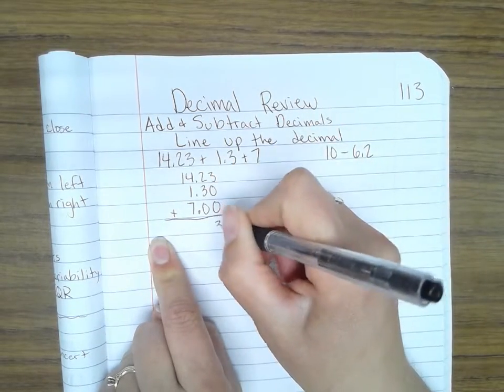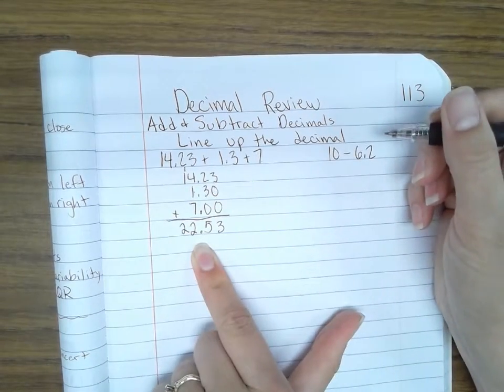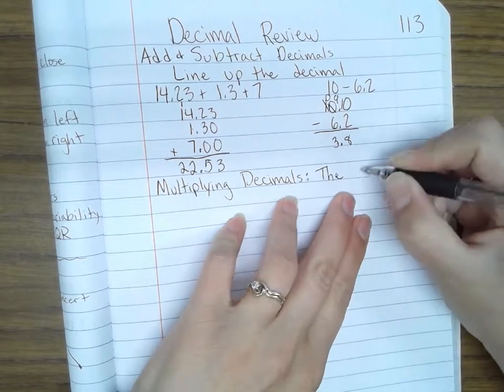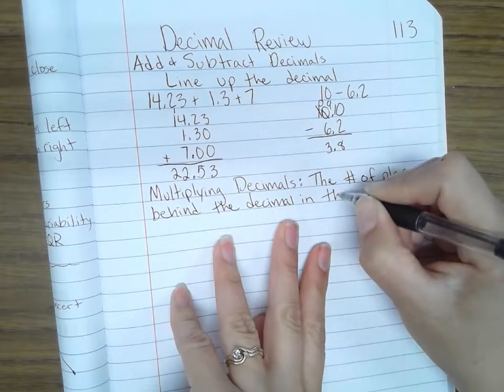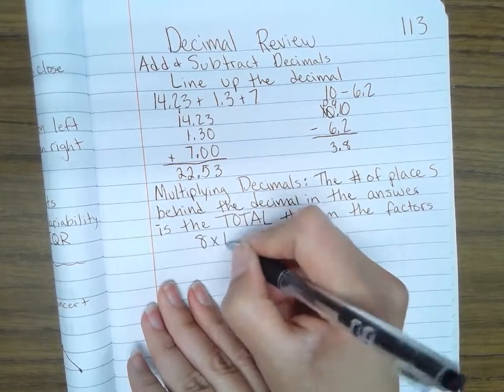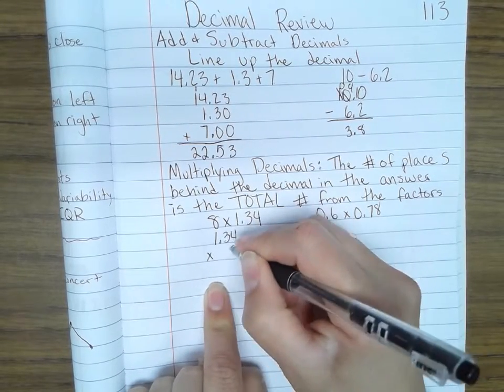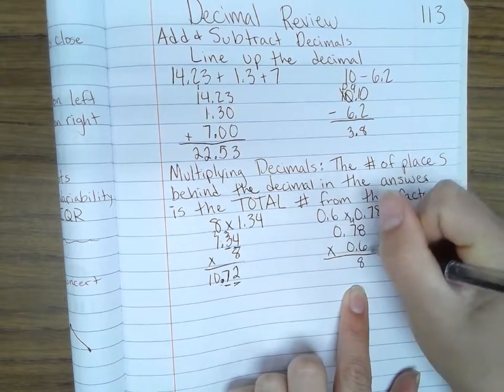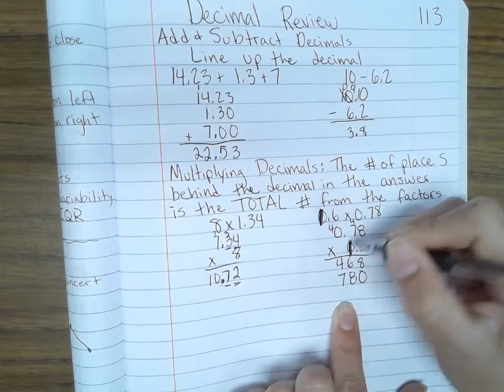Decimals Review Pg 113